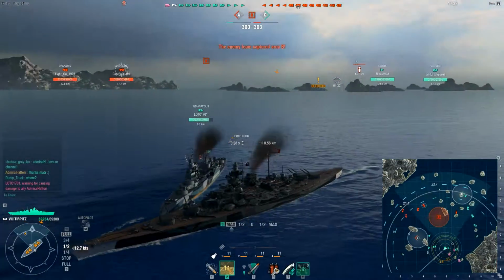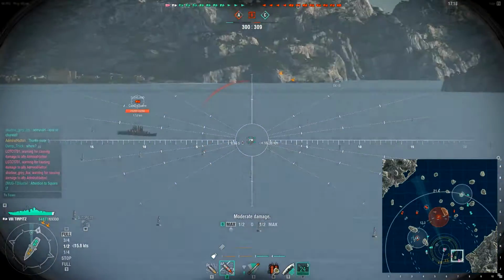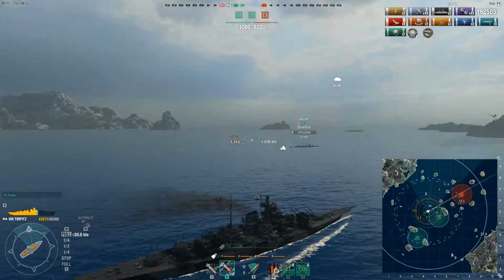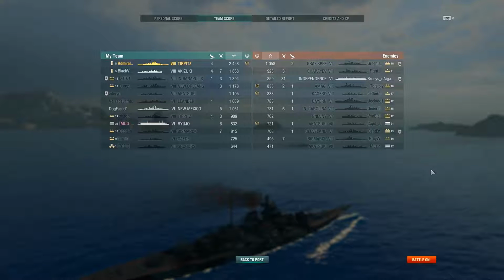World of Warships - What Makes Games Memorable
Thanks for playing with me!